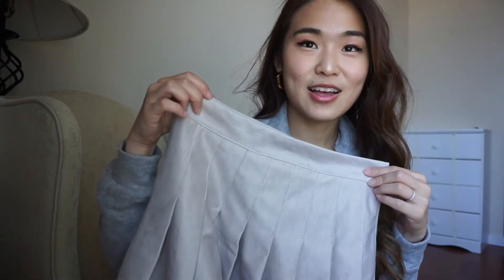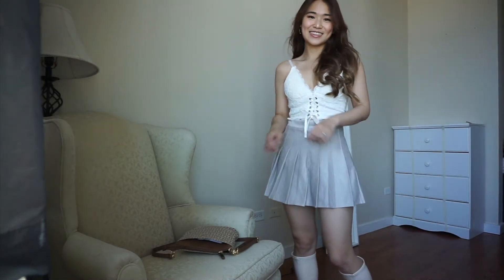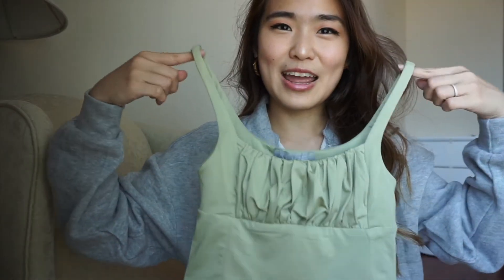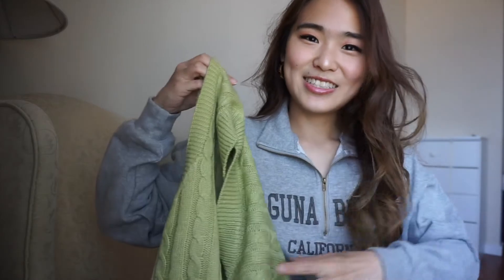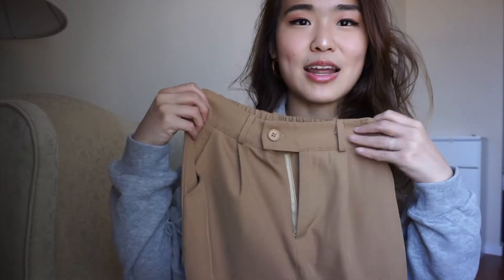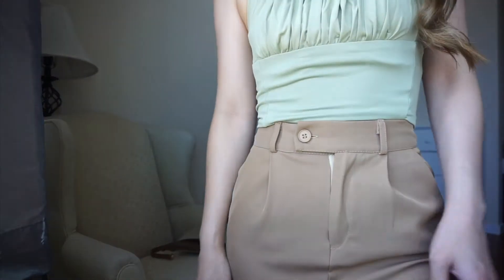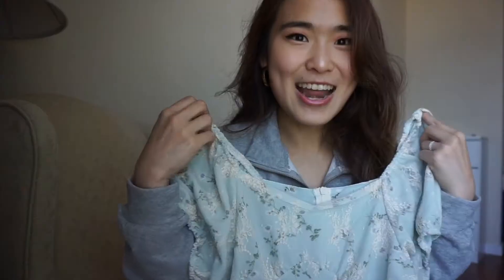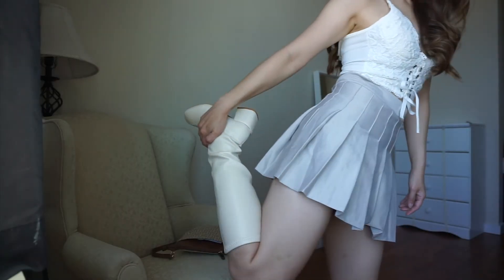YesStyle Haul Earth Tone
Trying to look young and following the IGers and TikTokers style while looking earth friendly. Here are some options for you from yesstyle!

YesStyle Code: ETINOLOGY